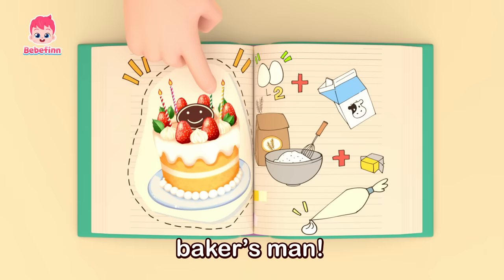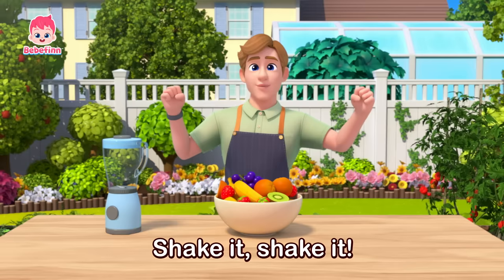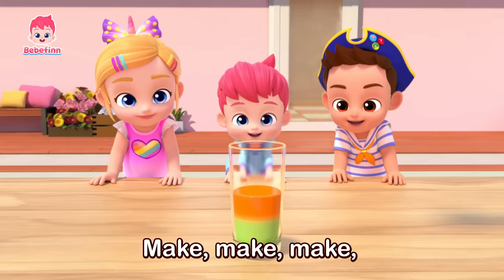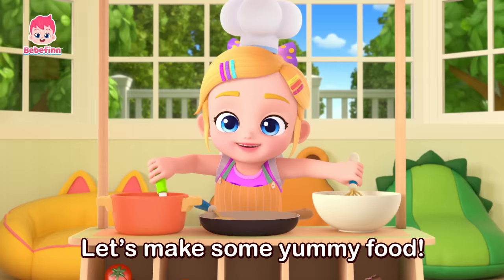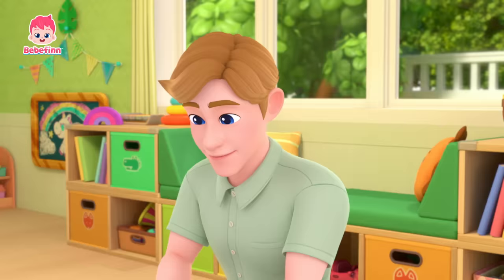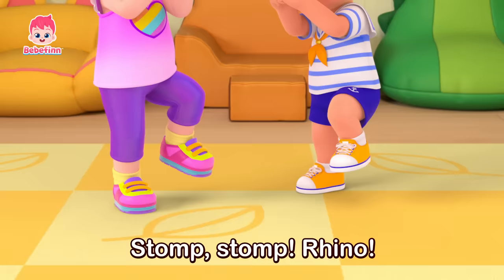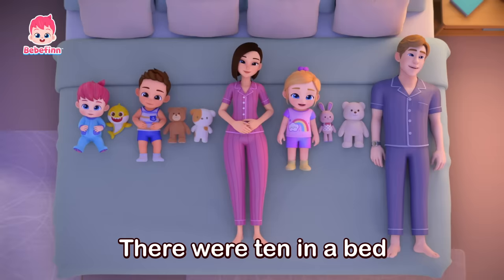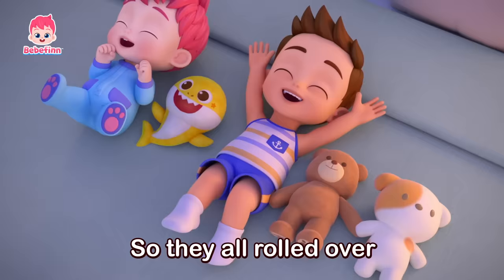Pat a Cake and Colorful Fruit Juice +more | Bebefinn Sing Along2 | Nursery Rhymes & Kids Songs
★List of Songs
00:00:00 Sing Along Bebefinn
00:00:13 Pat a Cake
00:03:13 Fruit Juice Song
00:06:09 Five Little Monkeys Jumping on the Bed
00:09:07 Yummy Yucky Song
00:12:06 Eensy Weensy Spider
00:15:12 Guess the Animals
00:18:06 Bebefinn Is Sick
00:21:06 Color Buses
00:23:57 Sorry Song
00:26:58 Mary Had a Little Lamb
00:29:57 Bath Song
00:32:55 Finger Family
00:36:03 Ten in a Bed